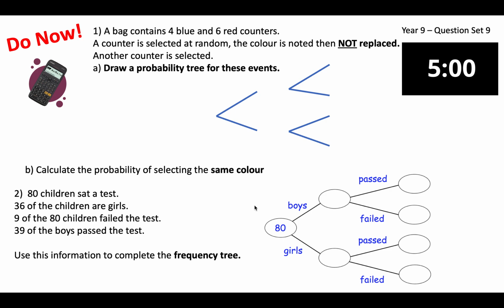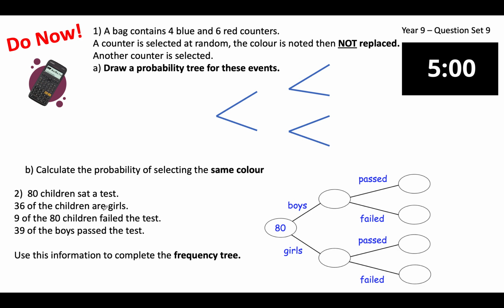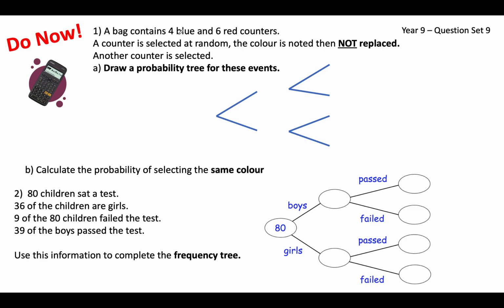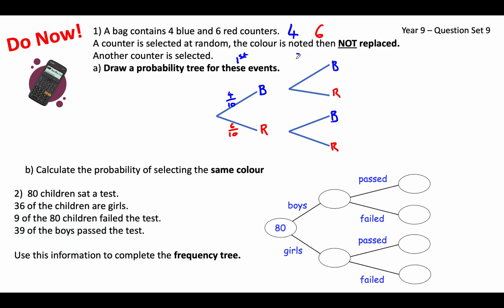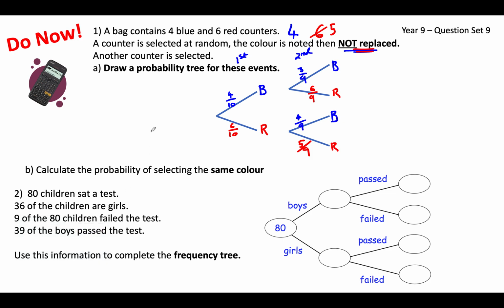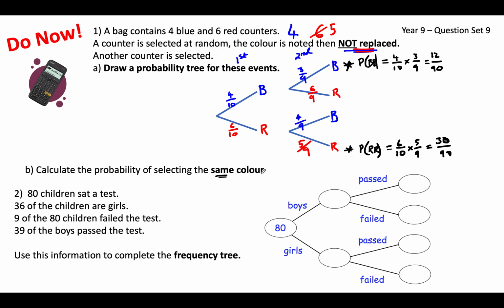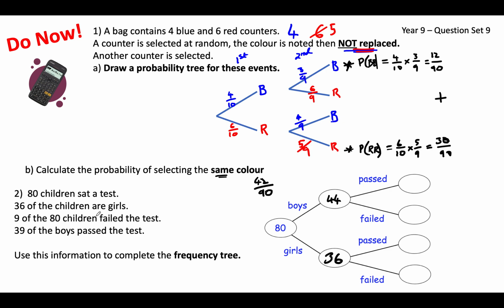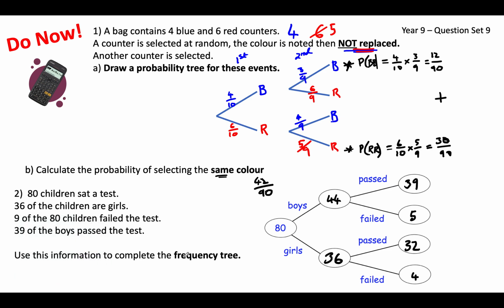Do Now - Yr9-9